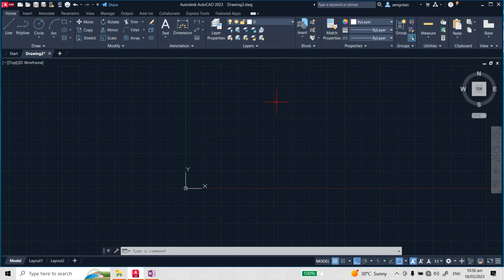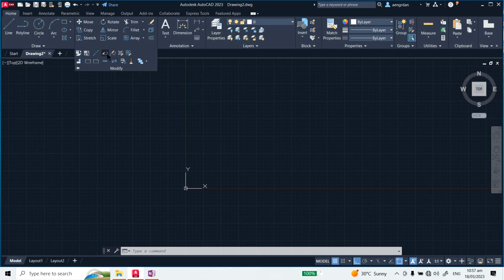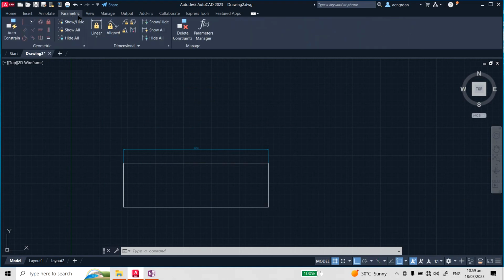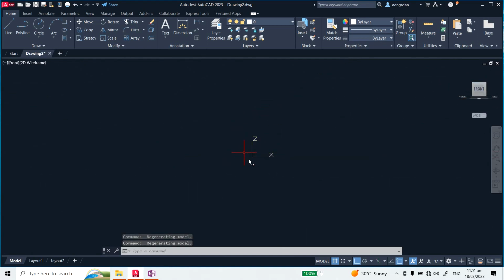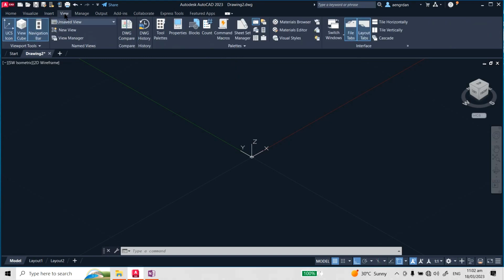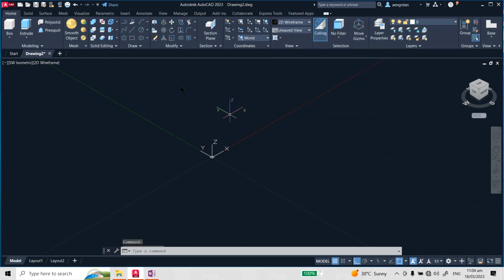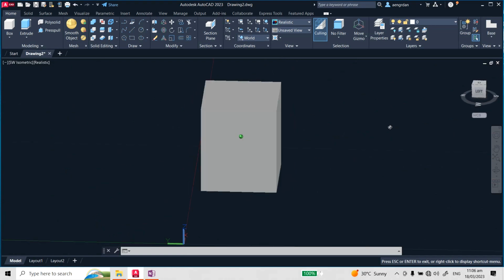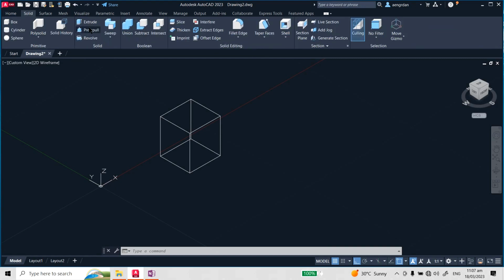14 - Intro to 3D Modelling Workspace (ENSC102)